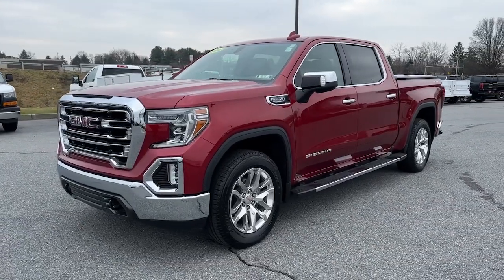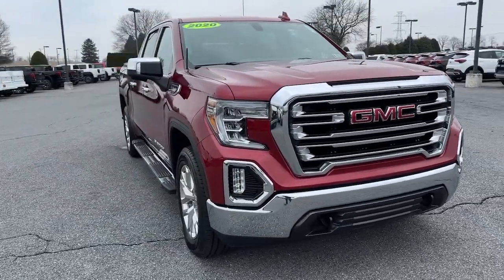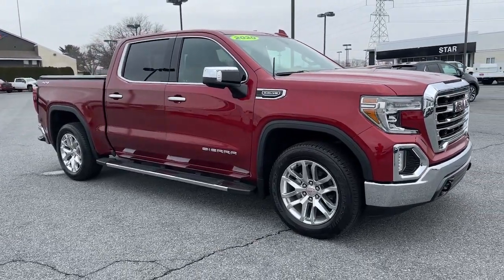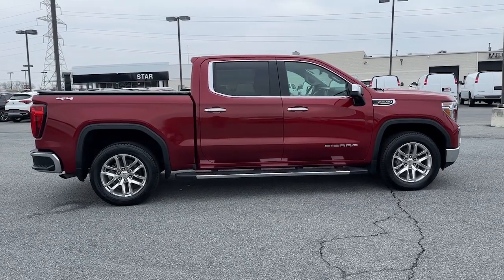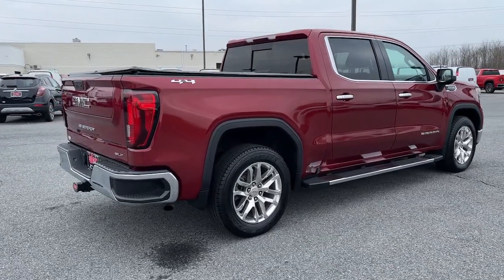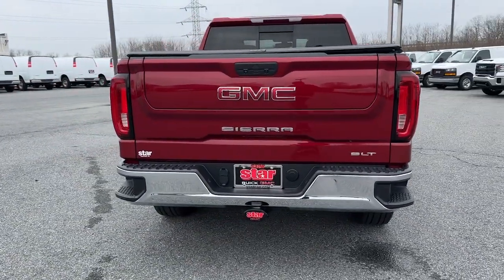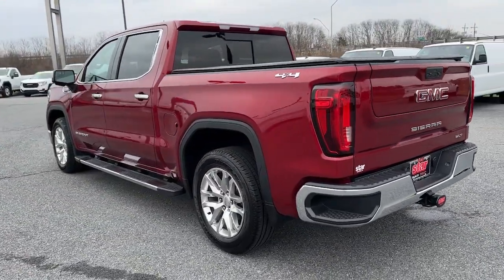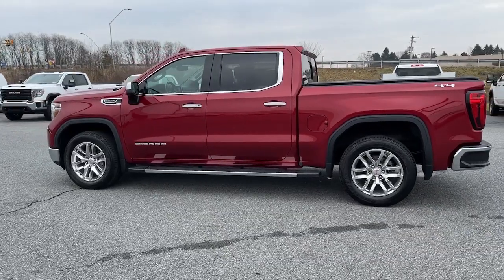2020 GMC Sierra 1500 Easton, Allentown, Bethlehem, Hellertown, PA, Phillipsburg, NJ 420231A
Red Quartz Tintcoat Used 2020 GMC Sierra 1500 SLT available in Easton, Pennsylvania at Star Buick Easton. Servicing the Allentown, Bethlehem, Hellertown, PA, Phillipsburg, NJ area.